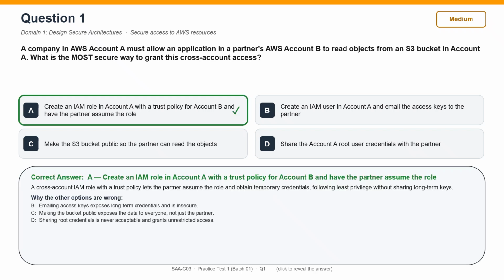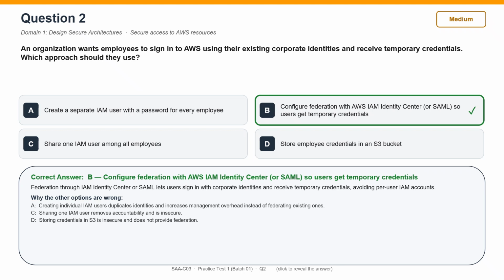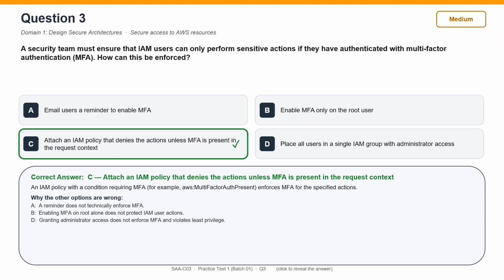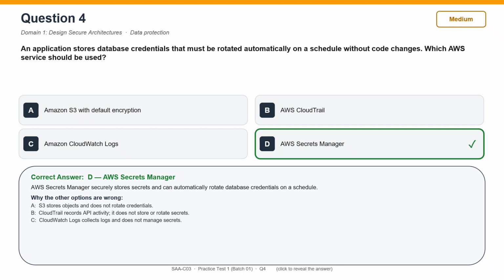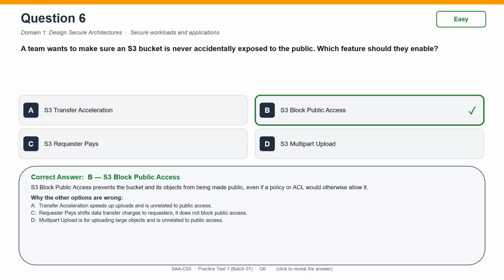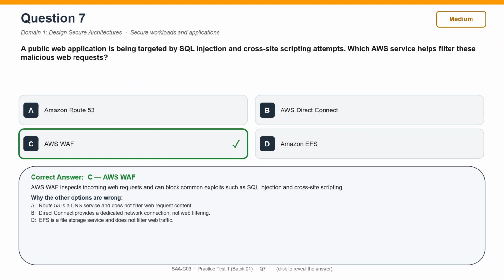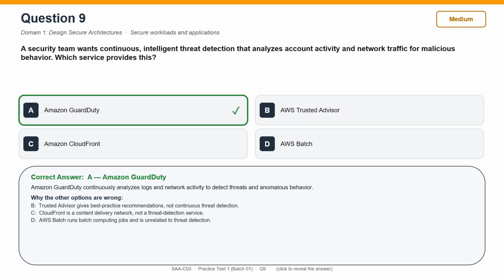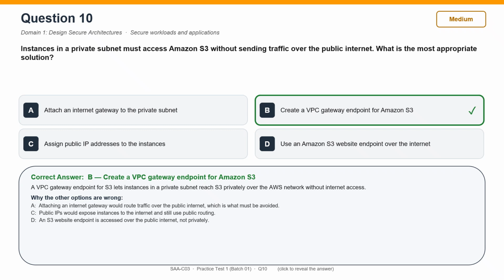AWS Solutions Architect Associate (SAA-C03) — 10 Practice Questions with Full Explanations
AWS Certified Solutions Architect Associate (SAA-C03) — 10 real exam-style practice questions with full explanations.

In this video we work through 10 scenario-based questions from Domain 1: Design Secure Architectures. For every question you get the correct answer, the rationale behind it, and a breakdown of exactly why each wrong option fails. Pause on each slide, test yourself, then reveal the answer.

📚 Topics covered in this set:

1. Cross-account S3 access with IAM roles & trust policies
2. Federated sign-in with IAM Identity Center / SAML for temporary credentials
3. Enforcing MFA with IAM policy conditions (aws:MultiFactorAuthPresent)
4. Automatic secret rotation with AWS Secrets Manager
5. Automatic annual key rotation with AWS KMS customer managed keys
6. Preventing public exposure with S3 Block Public Access
7. Filtering SQL injection & XSS attacks with AWS WAF
8. Managed DDoS protection with AWS Shield Advanced
9. Continuous threat detection with Amazon GuardDuty
10. Private S3 access from a private subnet using a VPC gateway endpoint
Great prep whether you're studying IAM, data protection, or securing workloads for the SAA-C03 exam.

🚀 Want the full course? Get the COMPLETE 390-Question Bank on Udemy — full explanations, all 5 exam domains, and lifetime access